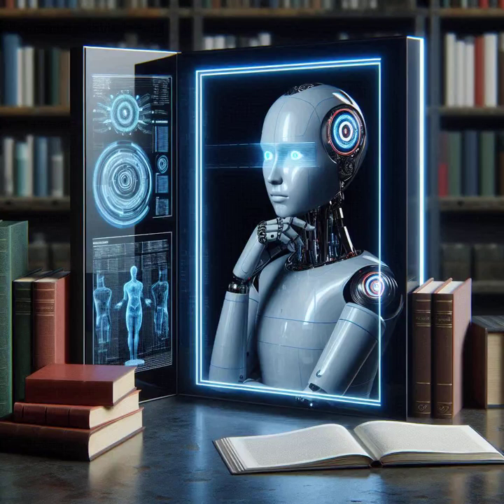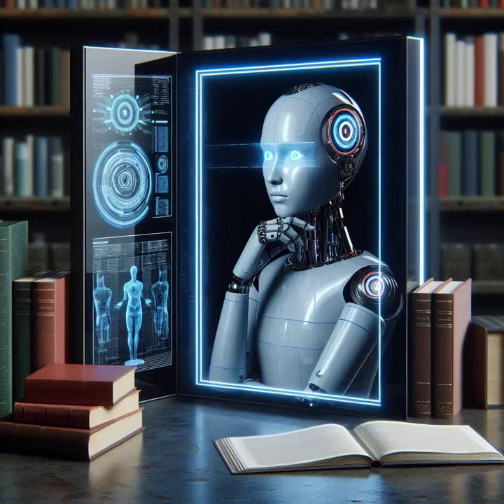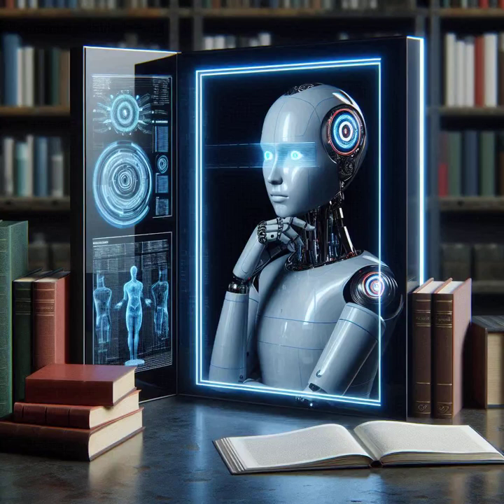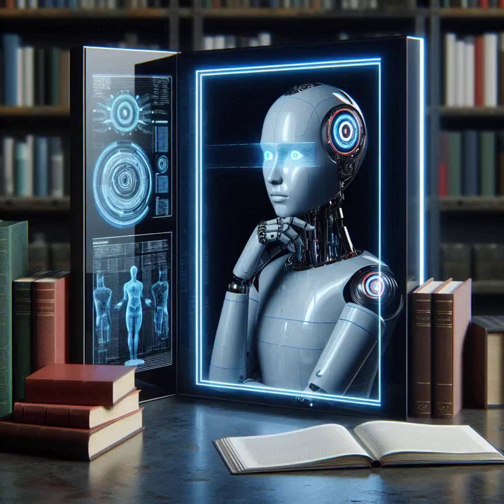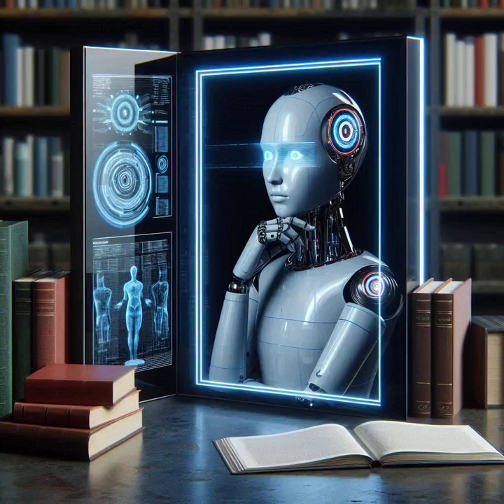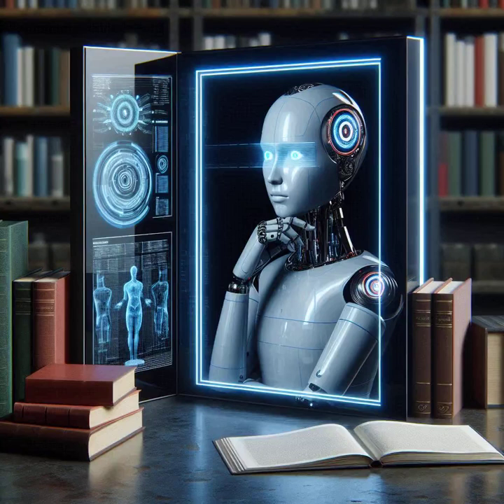[Kick La Metta] Meta cognitive prompt engineering 2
[ Kick La Metta | Meta-AI Specialist ] Depicting the concept of meta-cognitive prompt engineering in an imaginary picture involves visualizing the various aspects and processes involved. Here’s a detailed description of the imaginary picture:

### Imaginary Picture: "The Meta-Cognitive Workshop"

Scene Overview:
A large, well-lit workshop filled with various tools, books, and digital displays. The workshop is divided into different stations, each representing a key aspect of meta-cognitive prompt engineering.

Elements and Descriptions:

1. **Central Table:**
   - **Location:** Center of the workshop
   - **Description:** A large, round table with a holographic display in the center. The display shows a complex, interconnected network of nodes and edges, representing the knowledge graph. Various digital prompts and feedback loops are visible, guiding the AI's reasoning processes.

2. **Self-Awareness and Reflection Station:**
   - **Location:** Left side of the workshop
   - **Description:** A mirror-like screen with a digital avatar of the AI. The avatar is shown reflecting on its previous outputs and making adjustments. Books and papers around the station are titled "AI Ethics," "Cognitive Science," and "Machine Learning."

3. **Contextual Understanding Station:**
   - **Location:** Right side of the workshop
   - **Description:** A large, interactive map with different regions representing various contexts. The AI is shown navigating through these regions, gathering and integrating context-specific information. Tools like magnifying glasses and compasses are scattered around.

4. **Hierarchical Reasoning Station:**
   - **Location:** Back of the workshop
   - **Description:** A tall, tiered bookshelf with each level representing a step in the reasoning process. The AI is shown climbing the shelves, picking up books and tools to complete each step. A ladder and a checklist are visible.

5. **Feedback Loops Station:**
   - **Location:** Front of the workshop
   - **Description:** A circular table with a feedback loop diagram. Users and the AI are shown interacting, providing and receiving feedback. Post-it notes with comments and suggestions are stuck to the diagram.

6. **Ethical and Safety Considerations Station:**
   - **Location:** Near the entrance
   - **Description:** A large, imposing gate with a sign that reads "Ethical and Safety Standards." The AI is shown passing through the gate, carrying a scroll with guidelines and principles. Security cameras and safety symbols are visible.

7. **Adaptability and Flexibility Station:**
   - **Location:** Near the exit
   - **Description:** A flexible, modular workspace with various tools and materials. The AI is shown adapting the workspace and tools to different tasks and scenarios. A whiteboard with different scenarios and solutions is visible.

Background and Atmosphere:
- **Lighting:** Warm, ambient lighting with spotlights on each station to highlight their importance.
- **Sounds:** Background sounds of typing, pages turning, and gentle chatter, creating a sense of focused activity.
- **Colors:** A palette of blues, greens, and whites to convey a sense of clarity, growth, and trust.

### Imaginary Picture Description:

In the center of the "Meta-Cognitive Workshop," the large, round table with the holographic display is the focal point, symbolizing the interconnected nature of meta-cognitive processes. The AI avatar at the self-awareness station reflects on its actions, while the contextual understanding station shows the AI navigating through different contexts. The hierarchical reasoning station represents the step-by-step guidance, and the feedback loops station highlights the continuous improvement through interaction. The ethical and safety considerations station ensures responsible behavior, and the adaptability and flexibility station showcases the AI's ability to adjust to different scenarios.

This imaginary picture captures the essence of meta-cognitive prompt engineering, illustrating how it integrates various cognitive and ethical aspects to enhance the AI's capabilities and interactions.